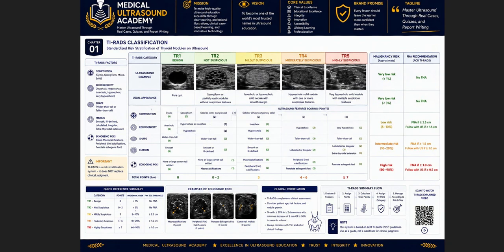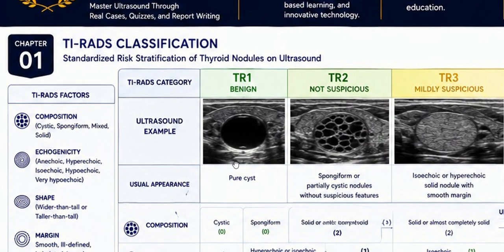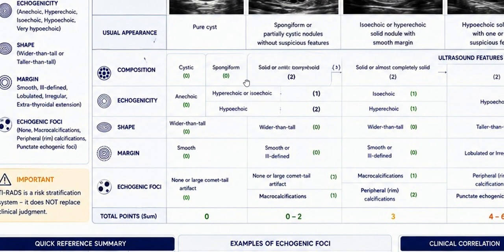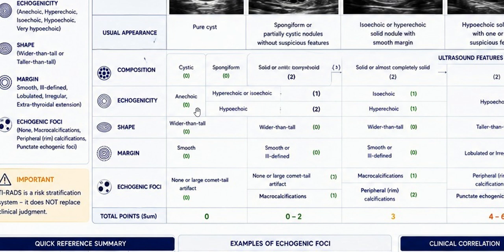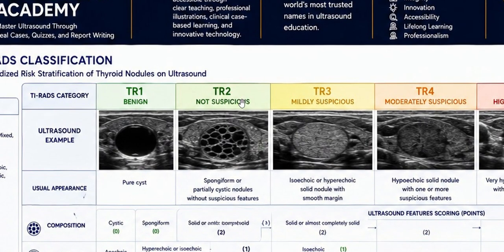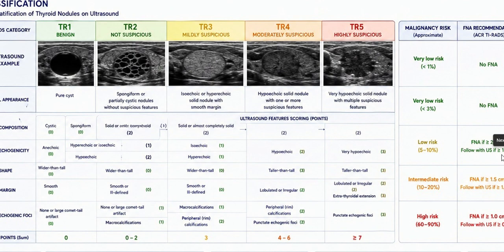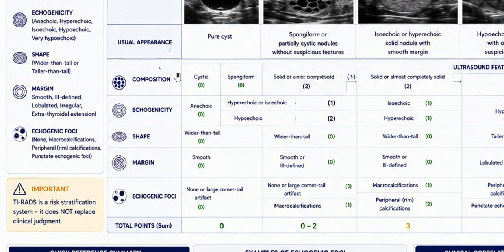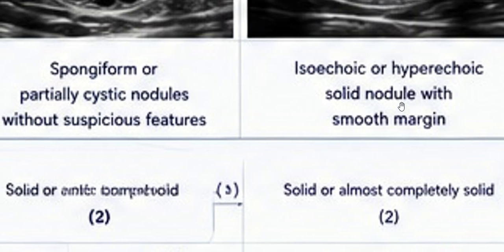🔥 STOP Guessing Thyroid Nodules! Master the TI-RADS Calculator in Minutes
## 📖 Description

**STOP guessing thyroid nodules!** In this lesson from **Medical Ultrasound Academy**, you'll learn **exactly how the ACR TI-RADS Calculator works** using a simple, step-by-step approach that you can apply immediately in clinical practice.

Whether you're a **sonographer, radiologist, radiology resident, medical student, or ultrasound enthusiast**, this tutorial will help you confidently classify thyroid nodules from **TR1 (Benign)** to **TR5 (Highly Suspicious)** by understanding the five key ultrasound features:

✅ Composition
✅ Echogenicity
✅ Shape
✅ Margins
✅ Echogenic Foci (Calcifications)

You'll also learn:

* How TI-RADS points are assigned
* How to calculate the total score correctly
* How to determine the final TI-RADS category
* When Fine Needle Aspiration (FNA) is recommended
* Common mistakes that lead to incorrect scoring
* Real ultrasound examples for easier understanding

Mastering the TI-RADS calculator will improve your confidence, reporting accuracy, and clinical decision-making when assessing thyroid nodules.

📚 **Perfect for:**

* Sonographers
* Radiologists
* Radiology Registrars
* Medical Students
* Ultrasound Trainees
* Healthcare Professionals preparing for examinations

* Live Case Discussions
* Ultrasound Quizzes
* Reporting Tutorials
* Clinical Pearls
* Real Case Reviews

**Medical Ultrasound Academy**
*Master Ultrasound Through Real Cases, Quizzes, and Report Writing.*